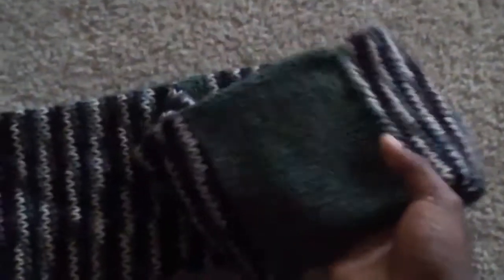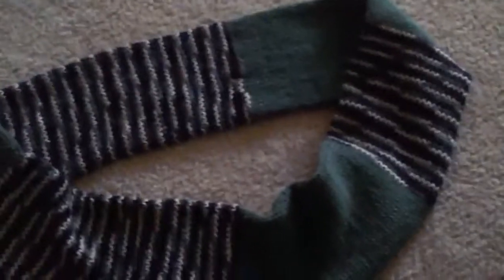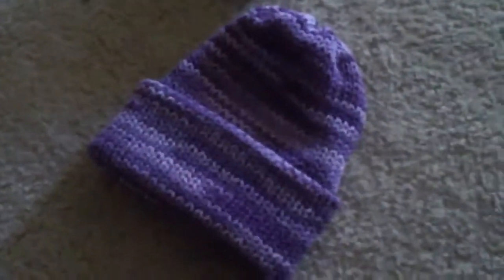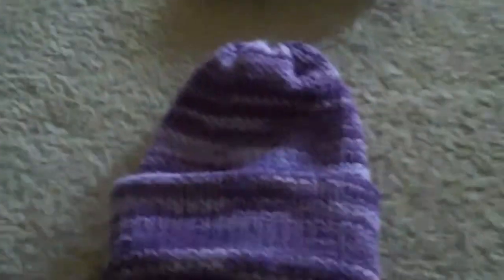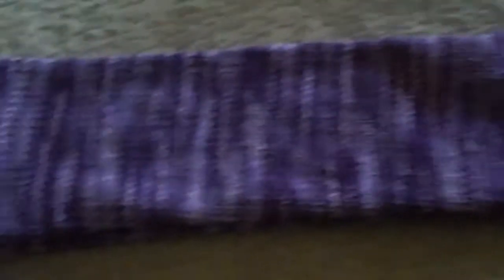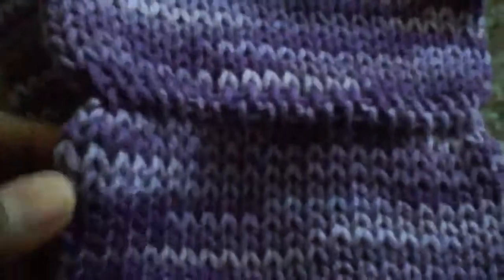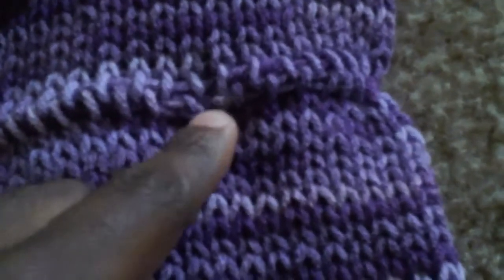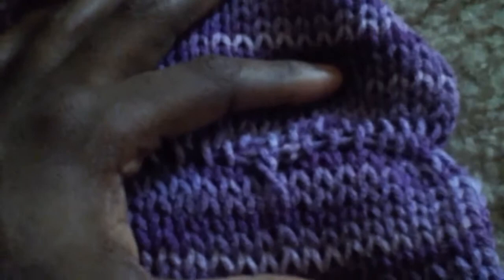Vlog 5: Progress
Progress vid